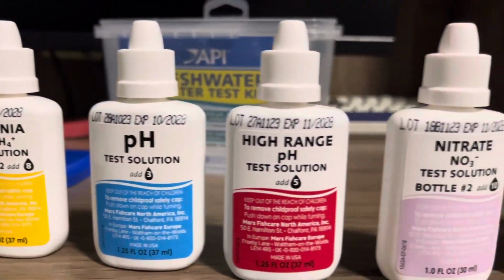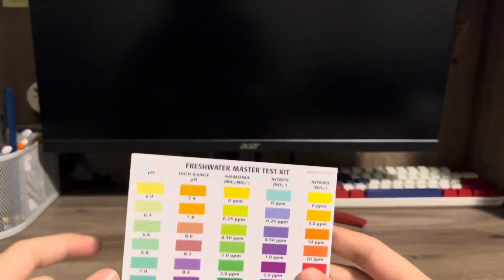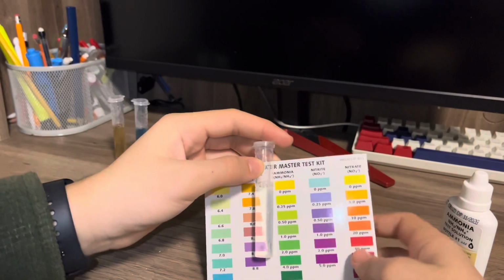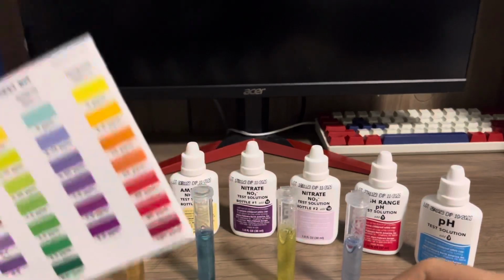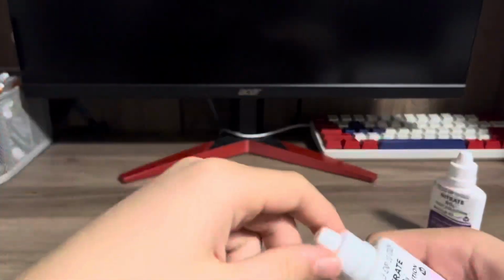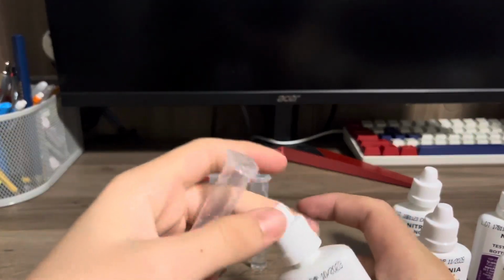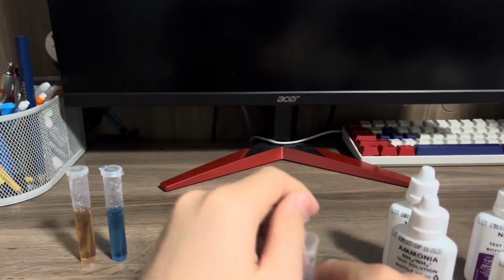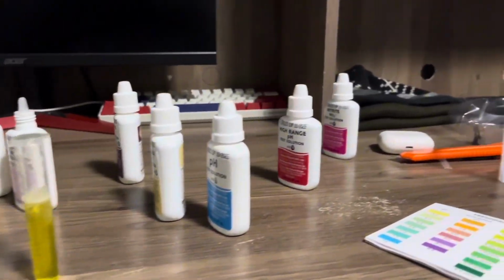Beginners Guide to Aquarium Water Testing 💧🧪🐠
If you want me to make a specific video on anything comment it down below.